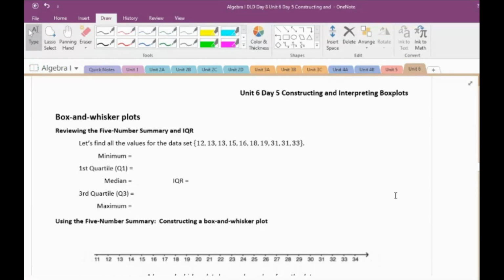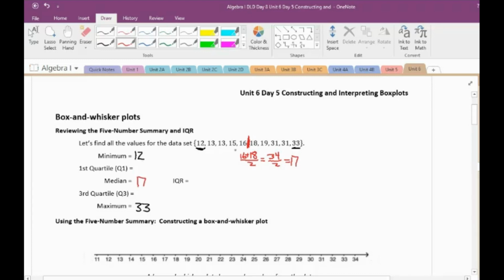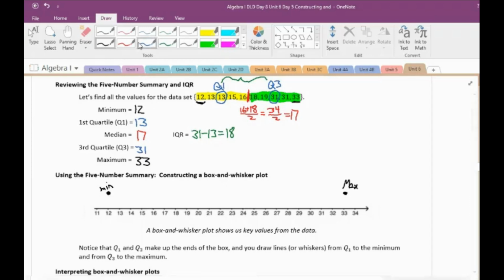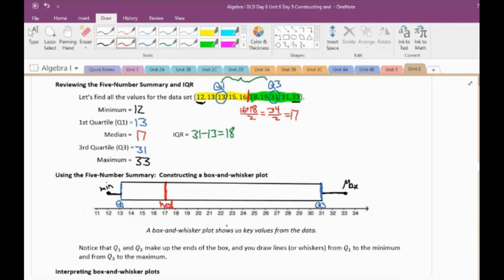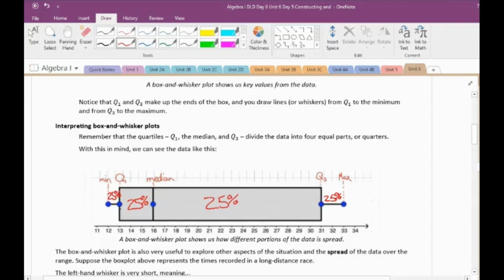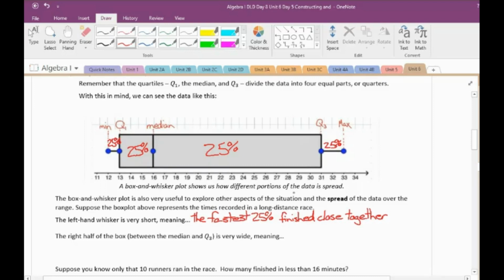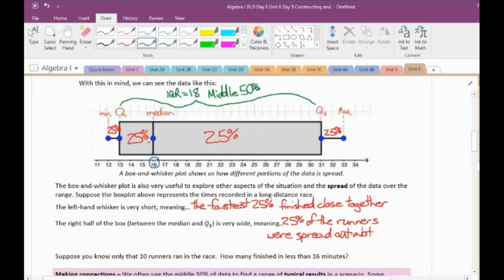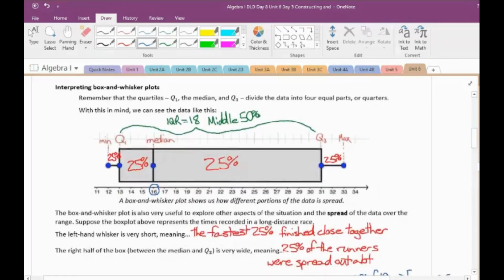Statistics Topic 4, Part 1-Constructing and Interpreting Boxplots